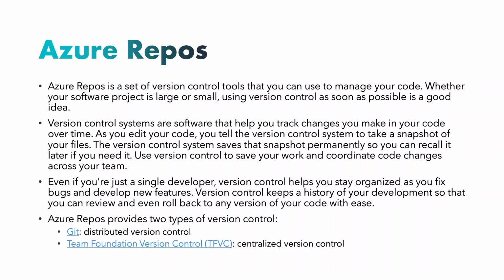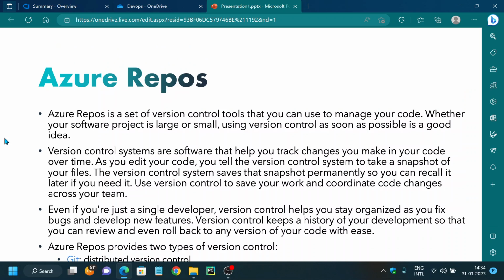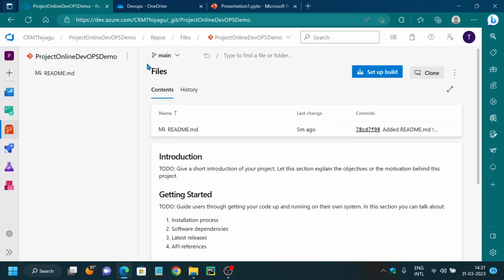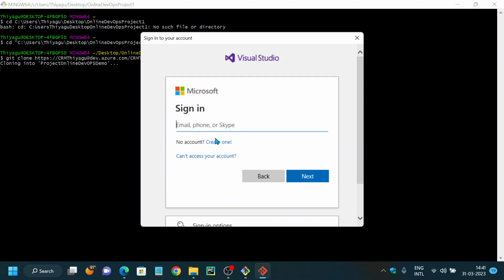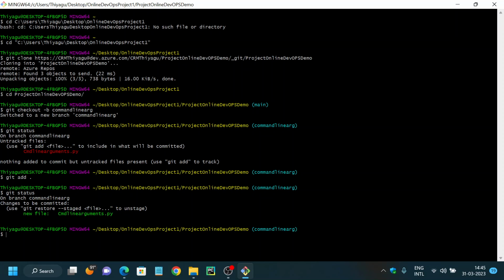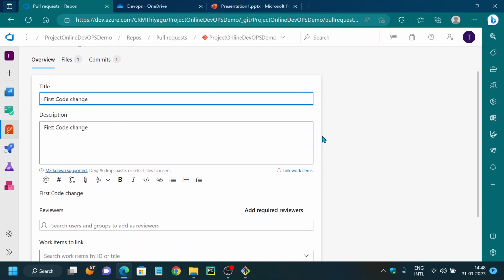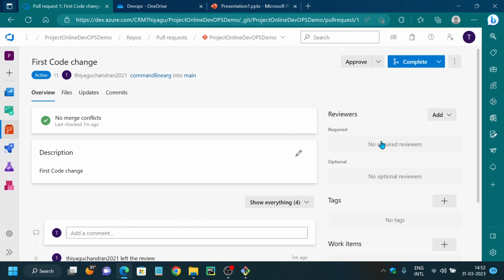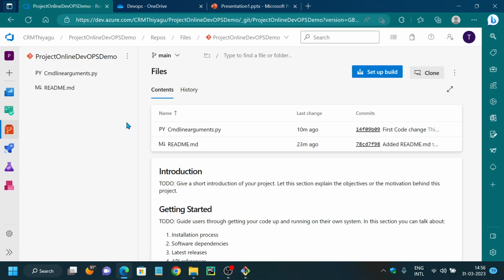Azure Repos | Azure DevOps Tutorial | An IT Professional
This video provides a very quick introduction about Azure repos and push your first code to Azure repos using Git.